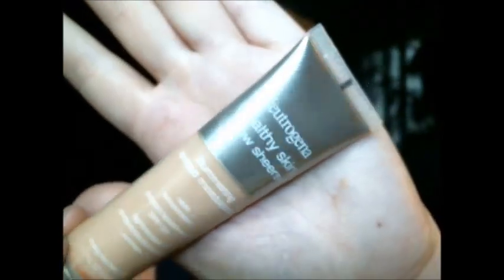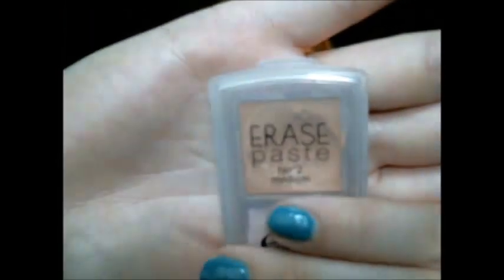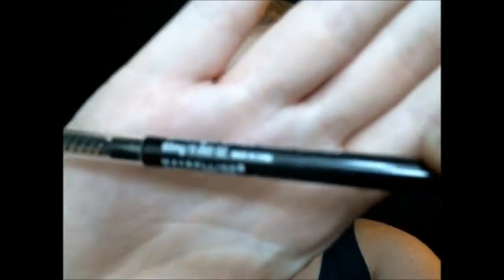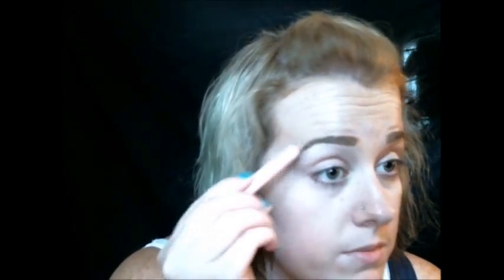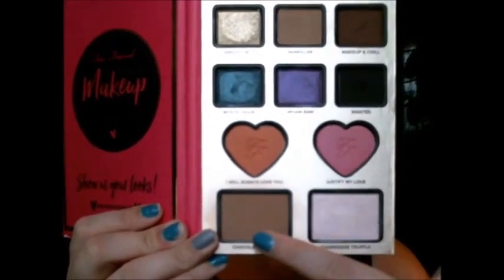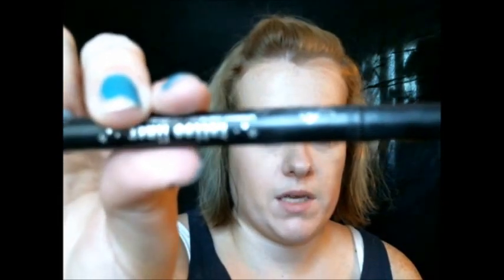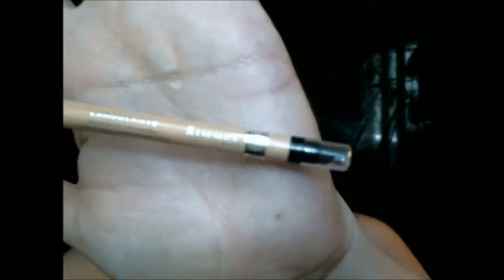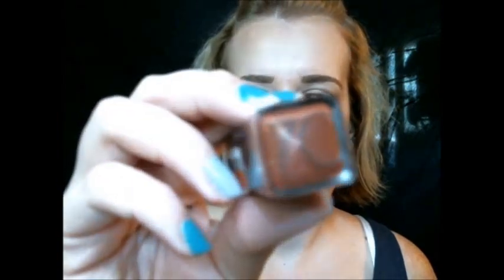Everyday Early Morning "10 minute" Makeup Look ft. "The Power of Makeup" palette by NIkkie Tutorials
Hello beYOUties :) I'm back with my second video after a long hiatus (my bad). Today's look is a mini tutorial for a quick everyday makeup look for my fellow early risers for work.

I think I'm getting the hang of adjusting my lighting/background and camera settings and hope to continue to get the hang of it!

I hope you enjoy this look and I can't wait to show you what I have in store for the next few months.

~*FACE*~
Neutrogena Healthy Skin Tinted Moisturizer (Fair to Ivory 10)
Too Faced ("The Power of Makeup" palette) - Chocolate Soleil Bronzer
Too Faced ("The Power of Makeup" palette) blush- "I will always love you."
NYC Smooth Skin loose setting powder- Translucent
Maybelline "Better Skin" pressed powder- Porcelain

~*EYES*~
Too Faced ("The Power of Makeup" palette)- Pain Killer, Makeup and Chill
Too Faced Peanut Butter and Jelly palette - Bananas
Kat von D Tattoo Liner- Trooper
E.L.F. Barely There lash tint - Black
Too Faced Born this Way concealer- Very Fair

~*LIPS*~
Cover Girl Star Wars lipstick- 70

~*BRUSHES*~
Oval Foundation Brush
ELF "C" eyeshadow brush
No name Blending Brush
Rite Aide Blending Brush
E.L.F Complexion Brush
Real Techniques- Blush, Powder Brushes
Real Techniques- mini miracle eraser sponge